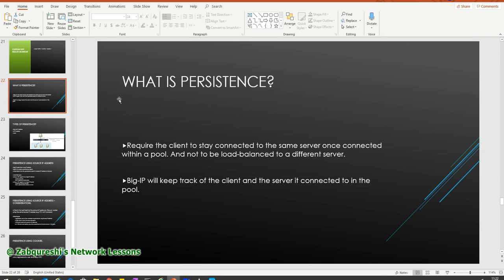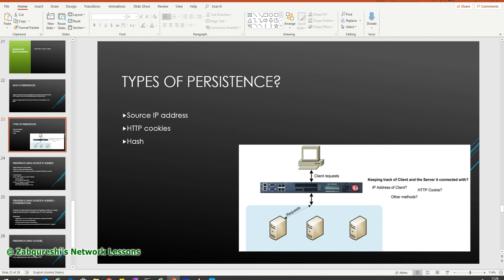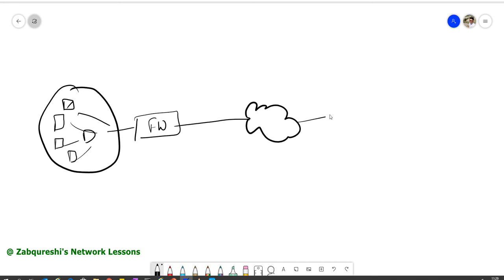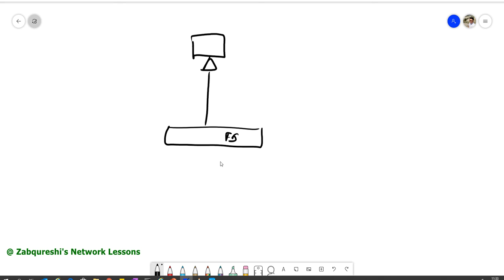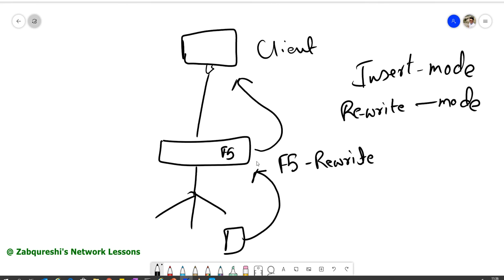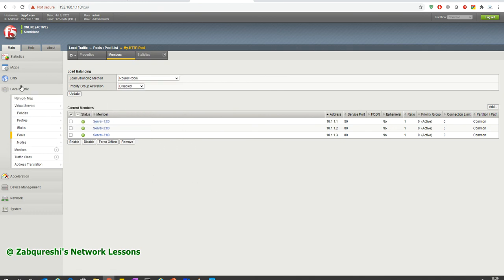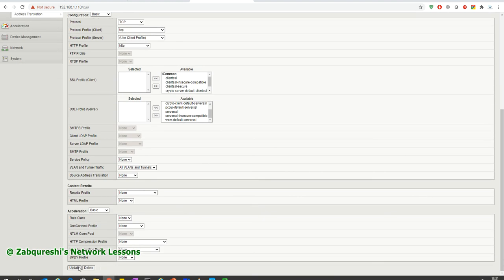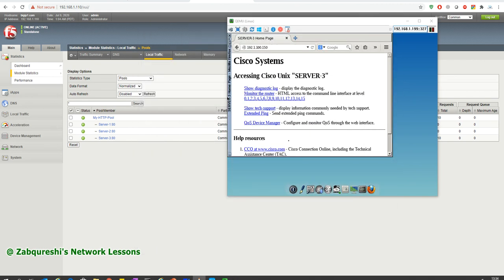F5 Training : Persistence Profile | Cookie based : Lesson 8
In this video you will learn how What is persistence profile in Big-IP F5 and also what the different types of persistence. I will be demonstrating this in my lab and also will demonstrate the cookie based persistence profile. F5 LTM is a famous Load balancer used in many corporate networks.

Happy Learning :-)